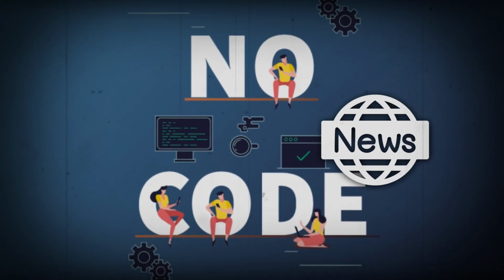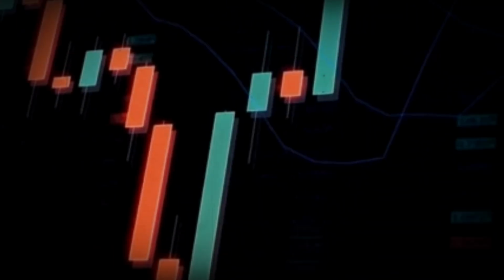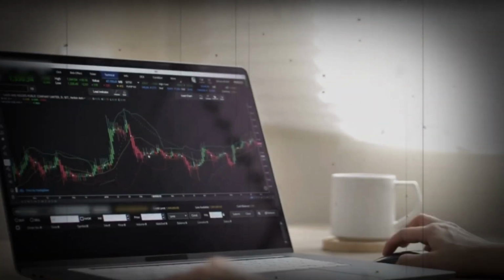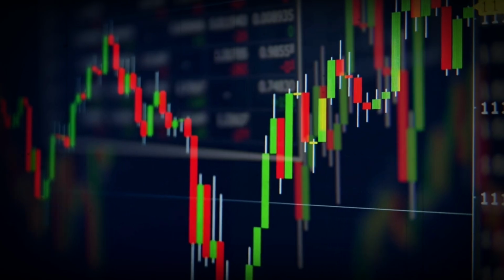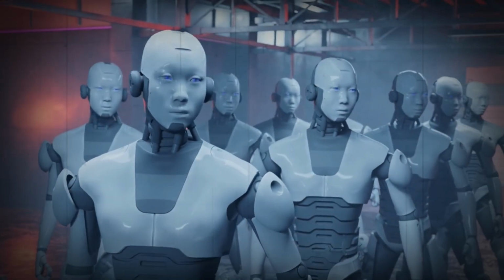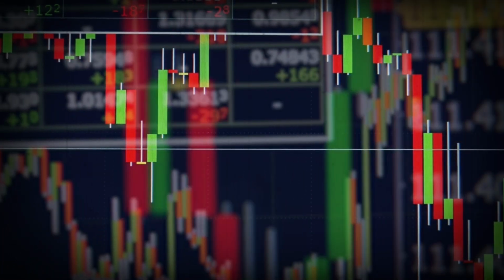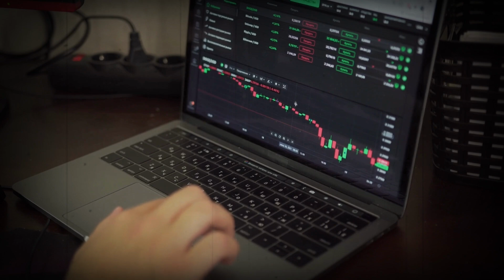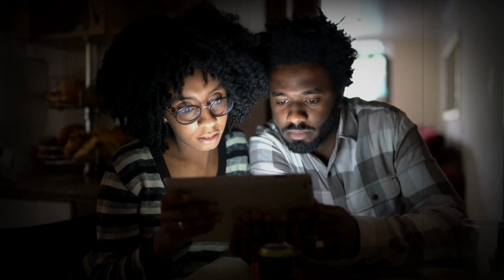Build Your Own Forex Robot WITHOUT Coding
Unlock the secrets to Forex trading with our step-by-step guide on creating a Forex EA (Expert Advisor) robot without any coding skills! In this video, we delve into the best auto trendline strategy that can help you maximize your trading potential.

Learn how to automate your trading process, identify key trendlines, and execute trades with precision. This video is perfect for beginners who want to enhance their trading strategies and for experienced traders looking to streamline their operations.

- How to create a Forex EA robot without coding
- The fundamentals of trendlines and their importance in Forex trading
- Step-by-step instructions to set up your auto trading strategy
- Tips for backtesting and optimizing your EA for maximum efficiency

Whether you're new to Forex or a seasoned trader, this tutorial will provide valuable insights to elevate your trading game.